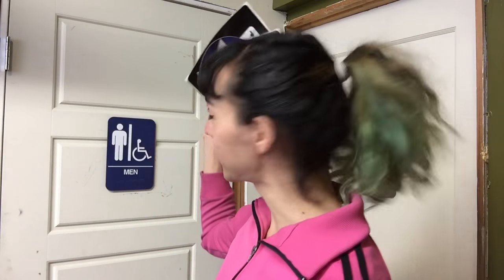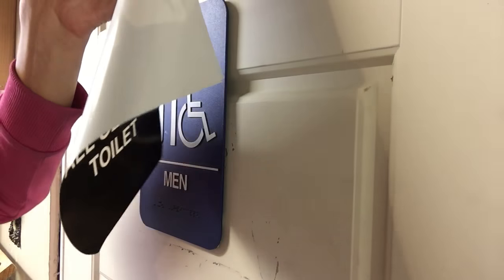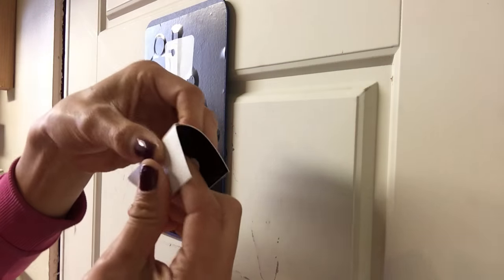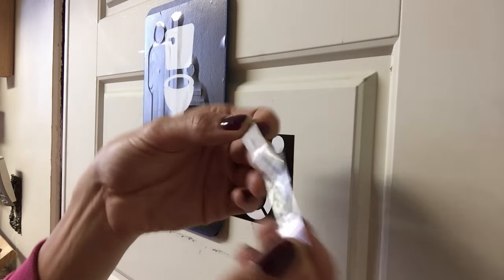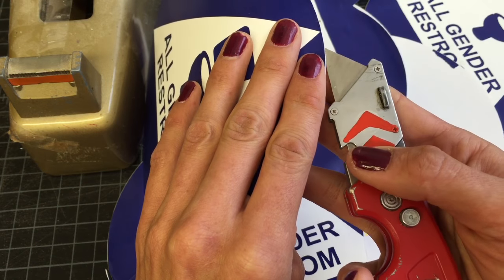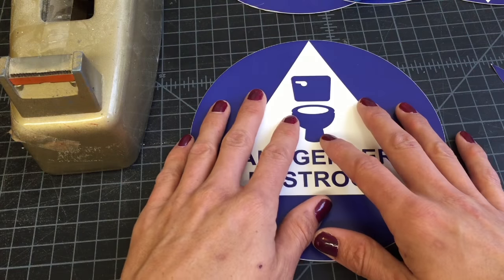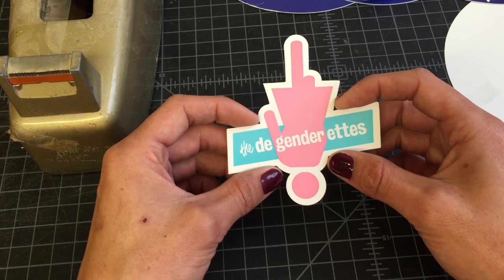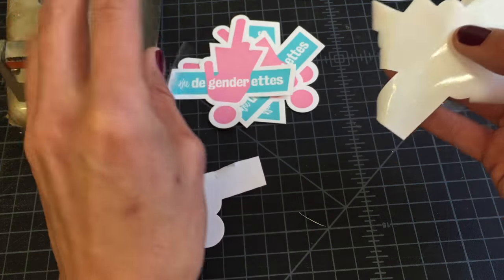All-Gender Restroom Stickers: Peeling Your Eggshell Vinyl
This tutorial is for the Degenderettes' "All Gender Restroom" tamper-resistant stickers that were originally made possible by a Kickstarter campaign from June 2016

If you missed the Kickstarter but you'd still like to have these stickers, you can buy them individually at:

The "eggshell" tamper-resistant stickers are awesome because they crumble when someone tries to rip them down, but that also means they're more fragile when you're putting them up. Since we've been handling lots of stickers lately and have become expert peelers in the process, I figured I'd make a tutorial video for each sticker to demo how they handle. Take note if you're holding on to the blue circular California-style stickers, because they do not have an easy-peel backing so they're especially difficult if you don't have a good method to get them started (we're recommending using scotch tape at the edge to start the peel). The most frustrating sticker to peel turns out to be the die-cut degenderettes logo eggshell, because the tamper-resistent vinyl tears so easily on the die-cut interior corners — see the end of the video for where to pre-slice the backing paper that will transform them from tearing-nightmares into quick-and-dirty peelers.